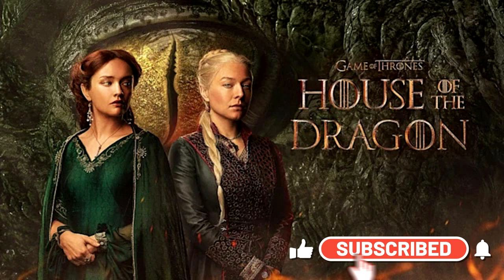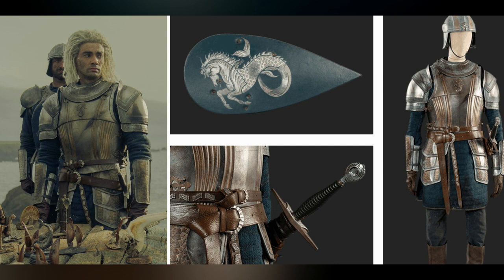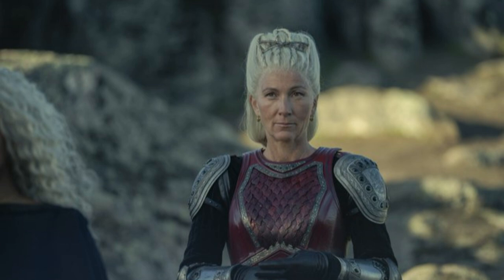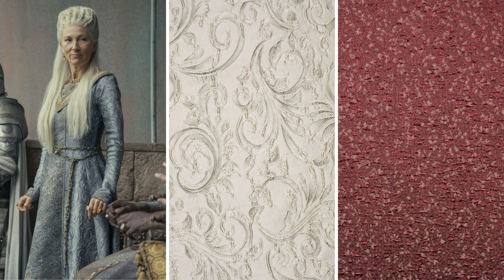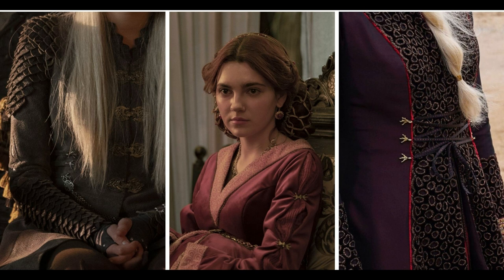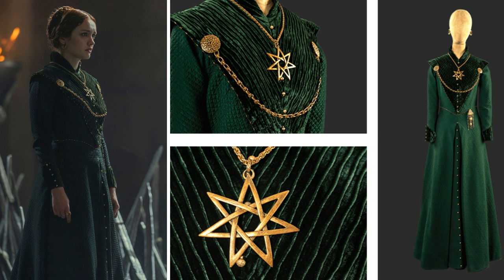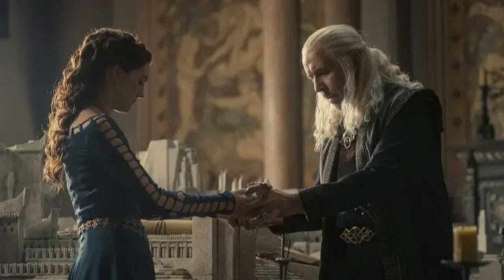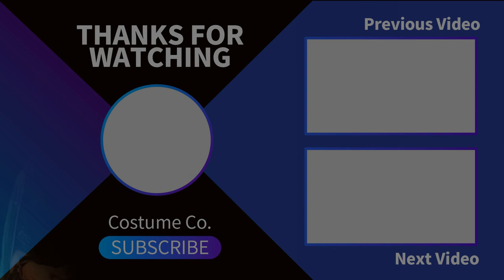The Costume Hits of House of the Dragon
In this video, I do a season one breakdown of House of the Dragon Costumes: What makes it good. Costume Design by Jany Temime.

Warning Spoilers for House of the Dragon Season 1 and some mild book spoilers too.

Skip ahead to:

House of the Dragon Costume Hits 00:00
Colour 00:58
Fabrics: 04:55
Details 06:37
Jewelry 09:14
Armour 11;35

Order Game of Thrones: The Costumes, the official book from Season 1 to Season 8 Hardcover – Illustrated, November 5, 2019

Shop Game of Thrones Costumes and more at my Costume CO Amazon Shop

⚬ Send Costume CO your artwork or cosplay: heidi(at)costumeco(dot)ca